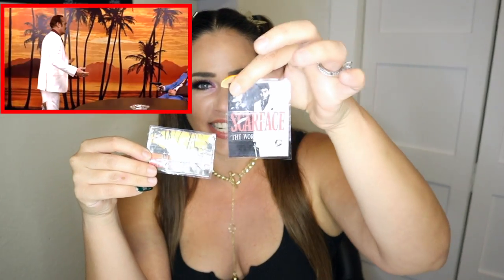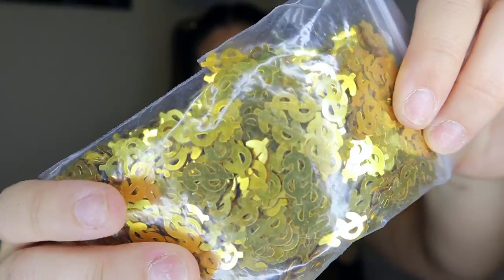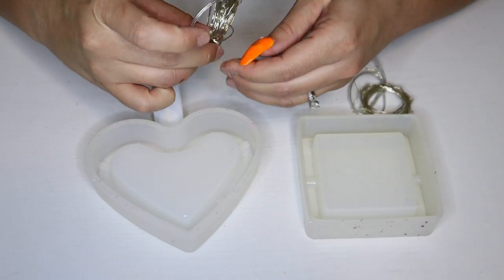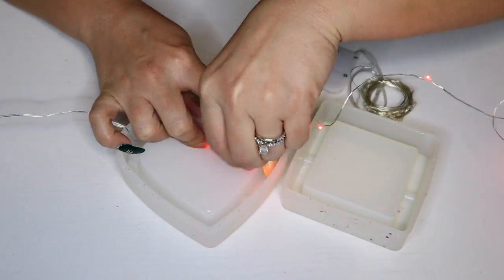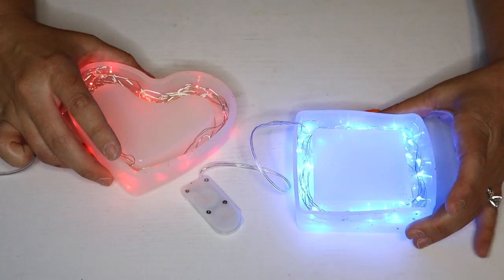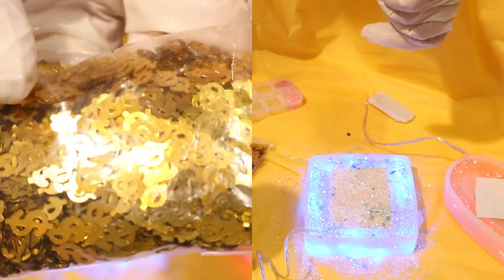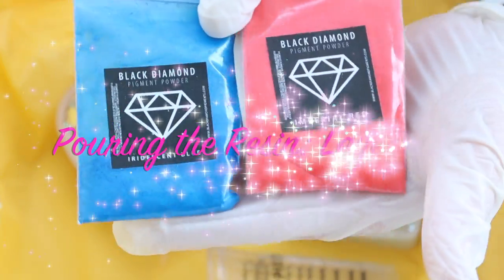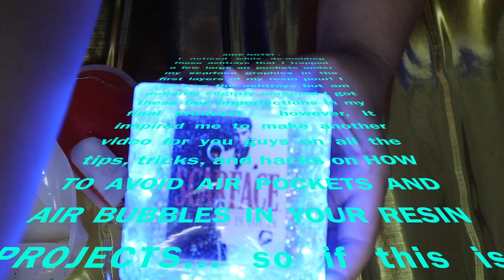LED RESIN ASHTRAY - SCARFACE ASHTRAYS THAT REALLY LIGHT UP! *WIRELESS!!* [EASY & FUN RESIN TUTORIAL]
When you're done with this video, check out THE DOZENS OF RESIN VIDEOS available on my RESIN SERIES PLAYLIST SOOO MANY TIPS, TRICKS, HACKS, AND TIME & MONEY SAVING HACKS REVEALED :) enjoy...

HERE'S ALL THE RESIN PRODUCTS I TALK ABOUT IN THIS VIDEO
Multiple Colors LED battery powered "fairy" Lights

Resin Ashtray Molds Pack of 3 / Square Round & Heart!
ProGlas Resin 2 Gallons!
Gold Confetti Glitter Dollar Sign $
Mica Powder Variety Pack of 10 (Diamond Pigment)
80 8oz Disposable Graduated Clear Plastic Cups with premarked measurements
Epoxy Resin Pigment - 16 Color Liquid Dye Resin Colorant 15 Colors Transparent Pigment
Chunky Iridescent Glitter
Best Bic Lighters to remove resin air bubbles!
plastic gloves to protect your hands
respirator mask for proper protection while using resin!

NEED A PRINTER TO START PRINTING YOUR OWN STICKERS / IMAGES AT HOME? I RECOMMEND HP!!! Been using that brand for years - printers and ink are high quality!HP OfficeJet 3830 All-in-One Wireless Printer

HI TO MY VIEWERS. XOXOXO Also check out what is essentially part 2 to my LED ASHTRAY SERIES where I teach you a hack on how to make a led ashtray with changeable batteries. you guys asked, and I answered :)

WHAT I'M WEARING IN TODAY'S VIDEO (OOTD! GET THE LOOK!):
OOTD Black Two Piece TrackSuit Set

MINK LASHES
ANASTASIA BEVERLY HILLS EYEBROW DIP POMADE
KKW BEAUTY MASCARA

VIDEO RECORDED ON MY Canon EOS M50
& EDITED APPLE IMOVIE

Special Note To My Subscribers About This Video: I hope you find this video super helpful in how to make your own led light up ashtray! i love scarface theme and i hope you do too! however, feel free to make yours any theme you like!

*WIRELESS!!* [EASY & FUN RESIN TUTORIAL] & READING MY COMMENTS IN THE DESCRIPTION :)  SEE YOU BACK SOON FOR ANOTHER GREAT VIDEO!  XOXOX - JBUNNY
The above link(s) to the amazon store are paid link(s). There's no extra charges to you for clicking on my ads :) But I want to be transparent with all my viewers, that as an Amazon Associate I earn from qualifying purchases. :)